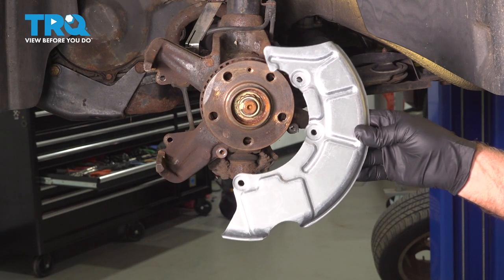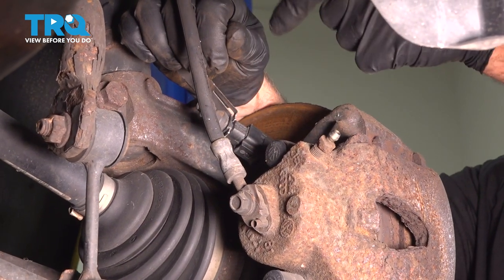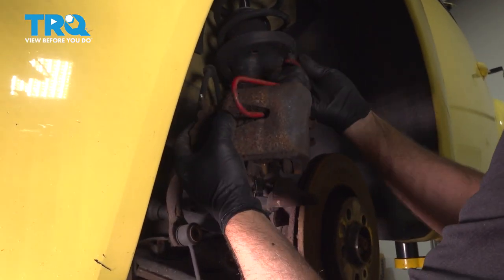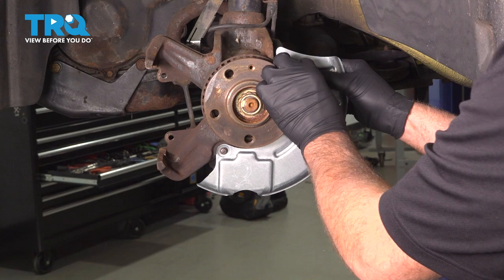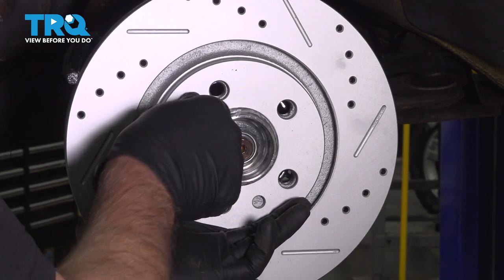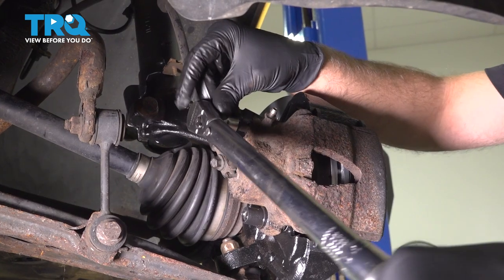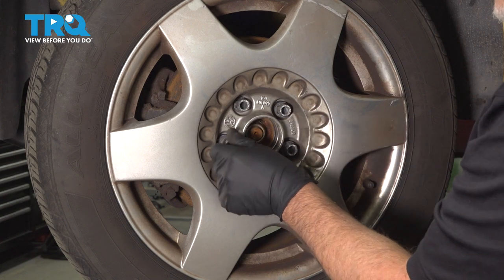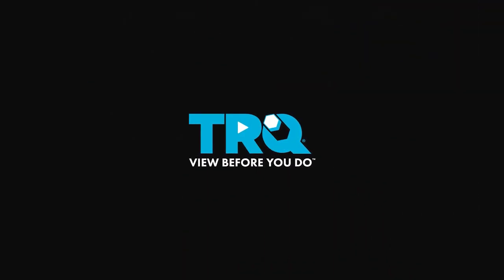How to Replace Brake Rotor Backing Plate 1998-2010 VW Beetle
This video shows you how to install a brake rotor backing plate on your 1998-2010 Volkswagen Beetle. The brake rotor backing plate protects the brake rotors and supports parking brake shoes. A backing plate that has deteriorated could cause problems with brakes.

This process should be similar on the following vehicles:
1998 Volkswagen Beetle
1999 Volkswagen Beetle
2000 Volkswagen Beetle
2001 Volkswagen Beetle
2002 Volkswagen Beetle
2003 Volkswagen Beetle
2004 Volkswagen Beetle
2005 Volkswagen Beetle
2006 Volkswagen Beetle
2007 Volkswagen Beetle
2008 Volkswagen Beetle
2009 Volkswagen Beetle
2010 Volkswagen Beetle

• Brake Caliper Compressor Tool. Quad Piston. Ratchet Style.